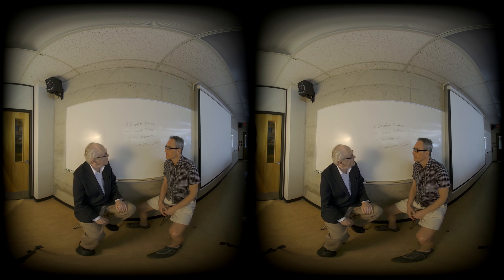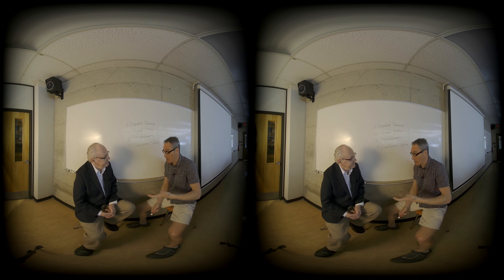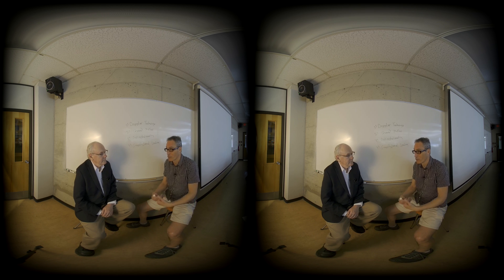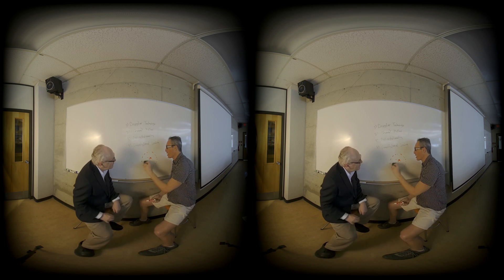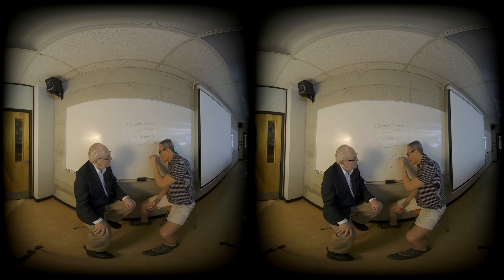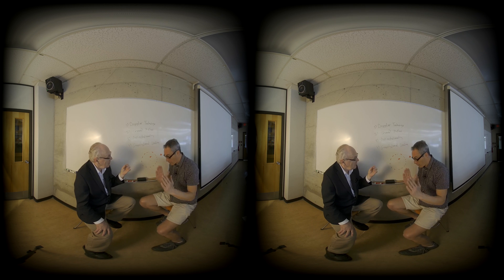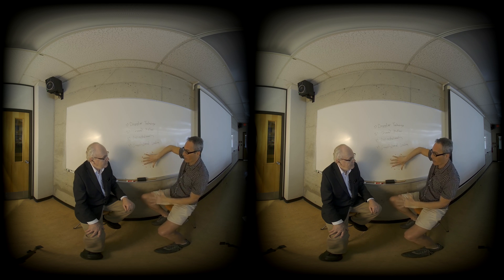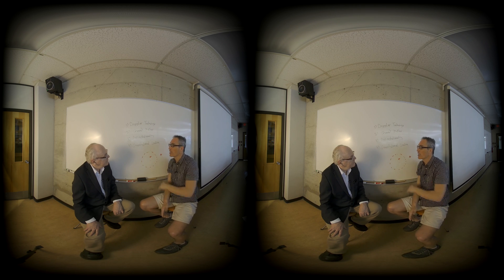exoplanets Astrometry VR180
VR180
Dr. Bruno Tomberli of Capilano University
Detecting Exoplanets by Astrometry